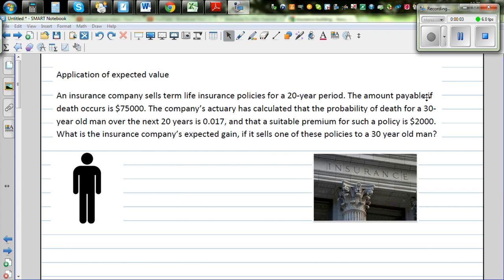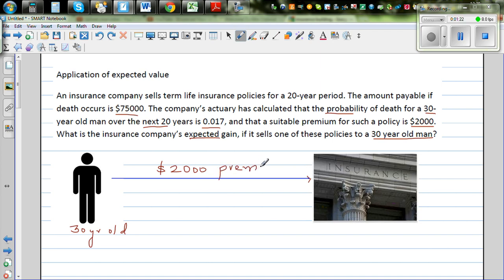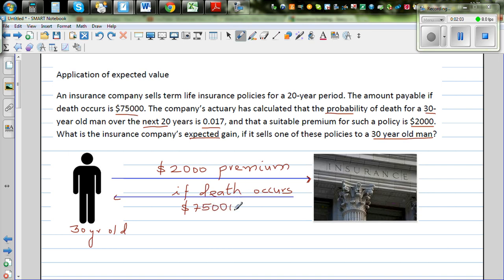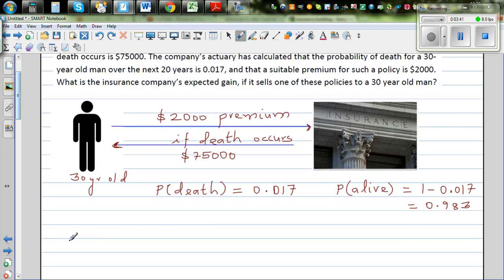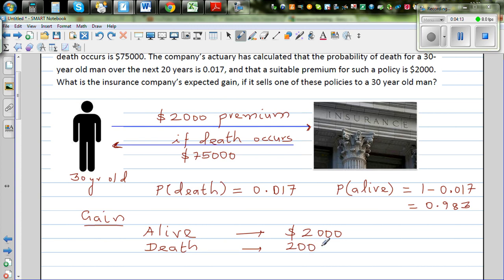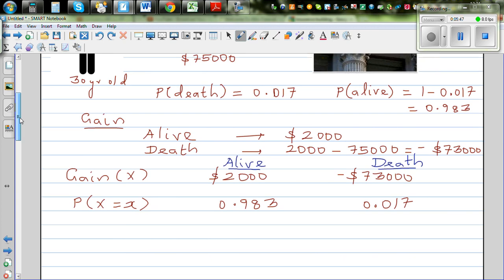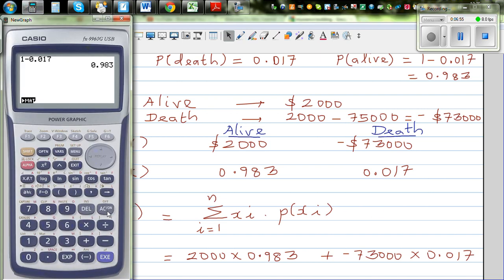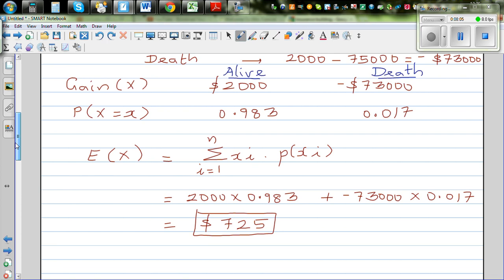Application of expected value in Term life insurance policies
In this video I have explained the application of expected value in Term life insurance policies